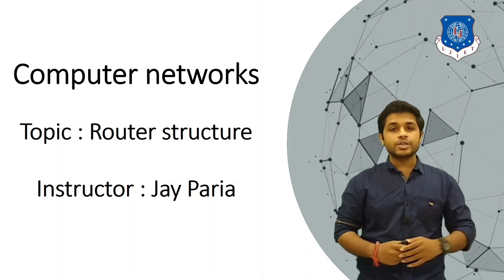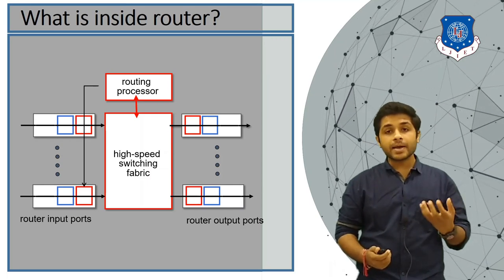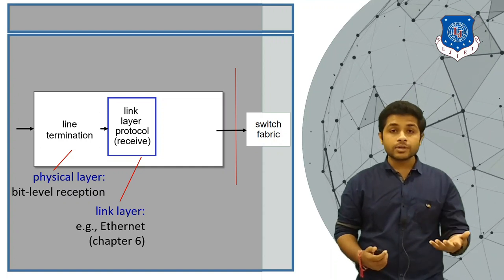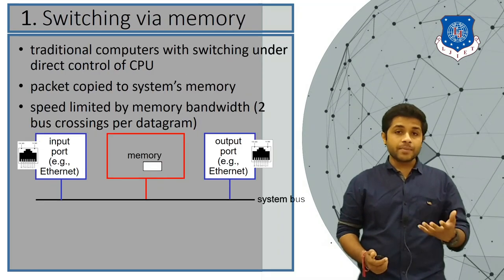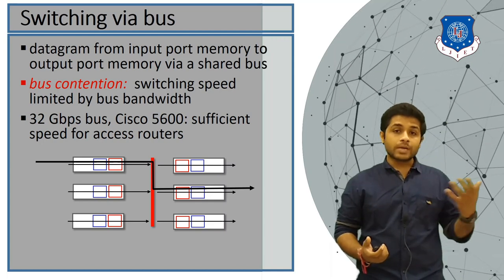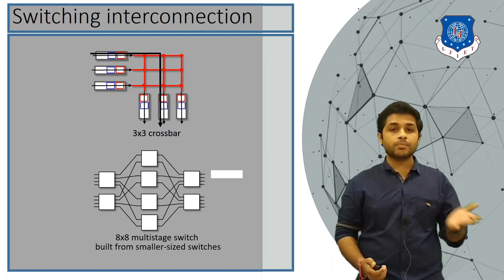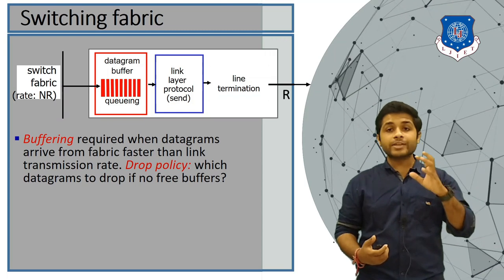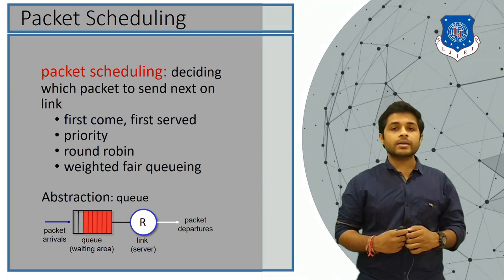what is inside of router? | Router structure | Network layer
1. what is inside router

2. what is router?

3. why it is needed?

4. why routing processor in required

5. what is task of link layer protocol

6. types of switching

7. what is queing